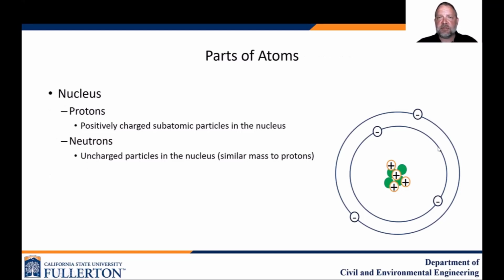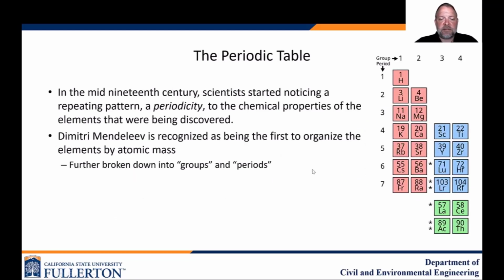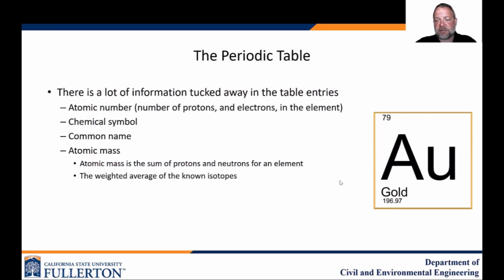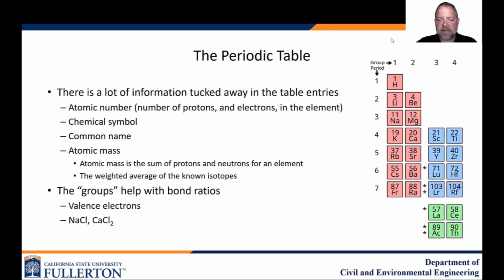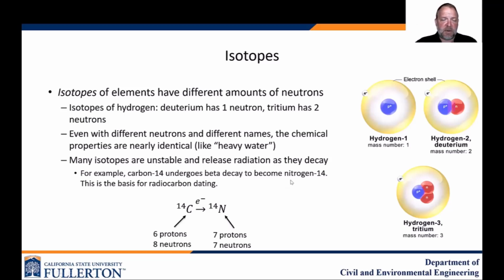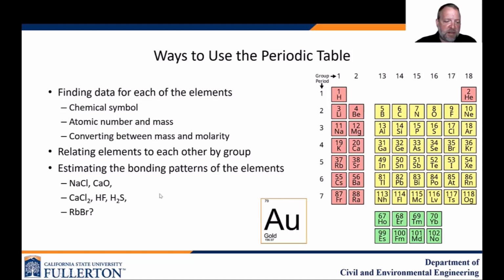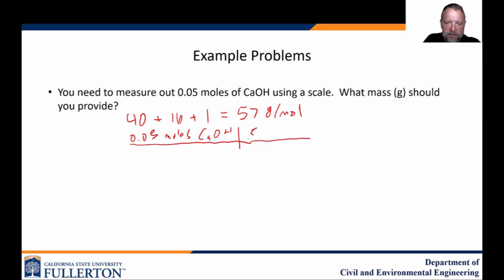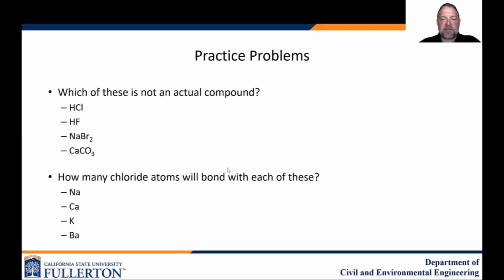Periodic Table of Elements